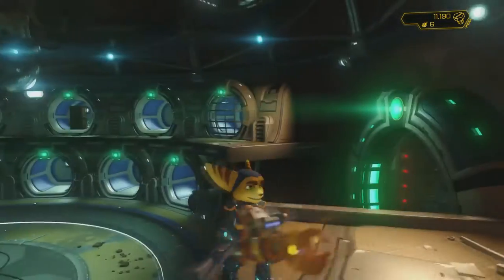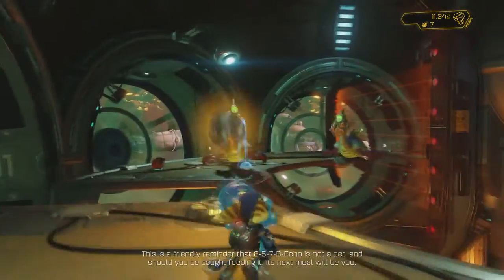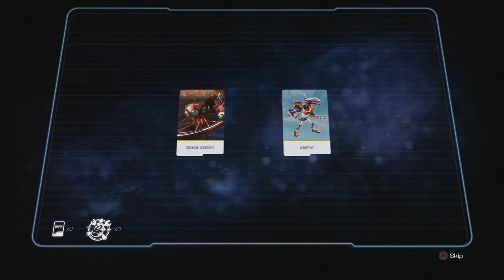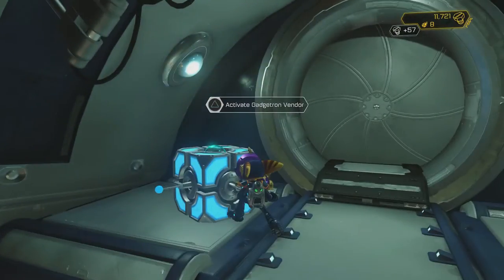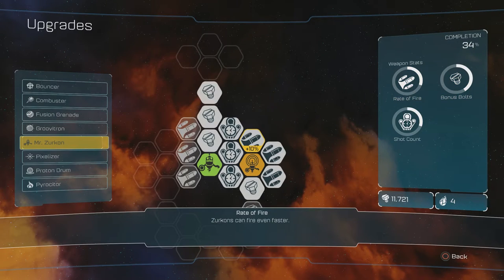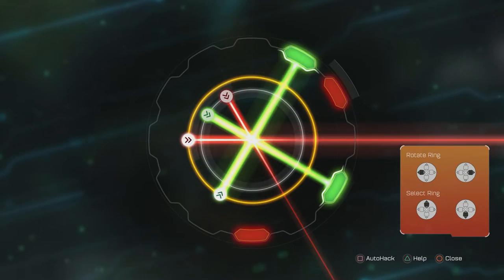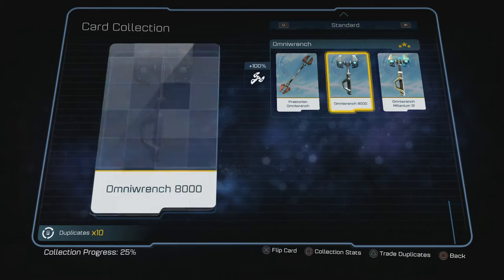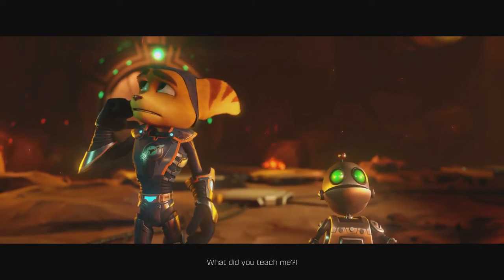Ratchet & Clank (PS4) Gameplay Walkthrough HD - Snagglebeast Boss Fight - Part 13 [w/ Commentary]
Ratchet & Clank PS4 Walkthrough Gameplay Playthrough R&C in 1080p quality. Ratchet and Clank game based on the movie, based on the game! It helps me out! :)